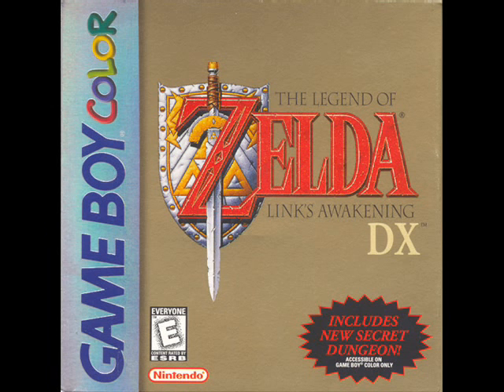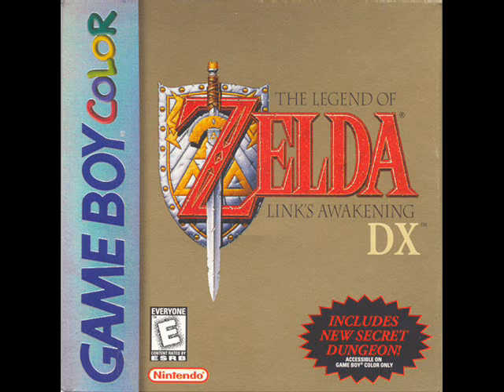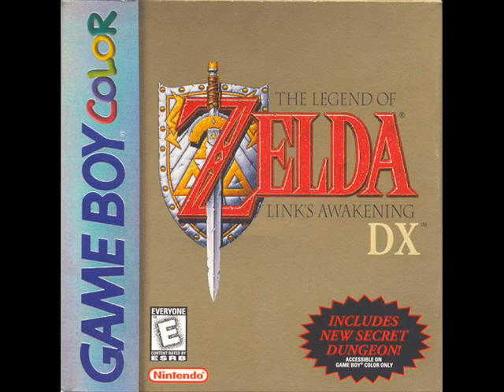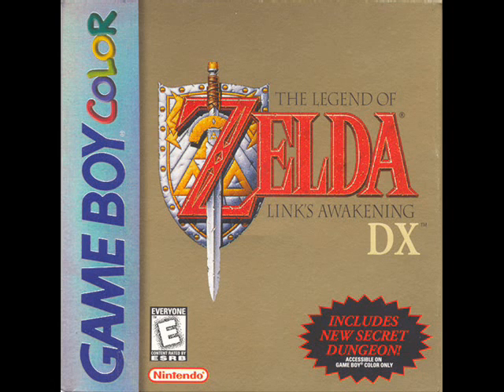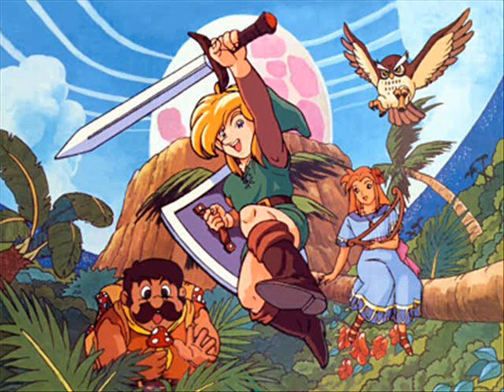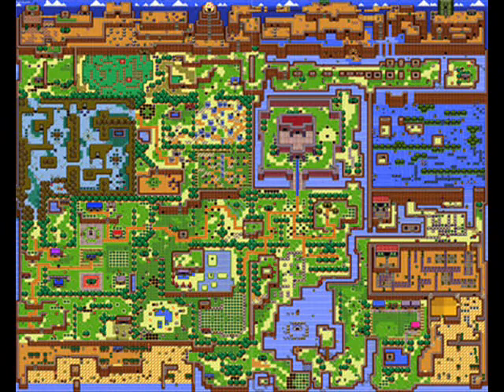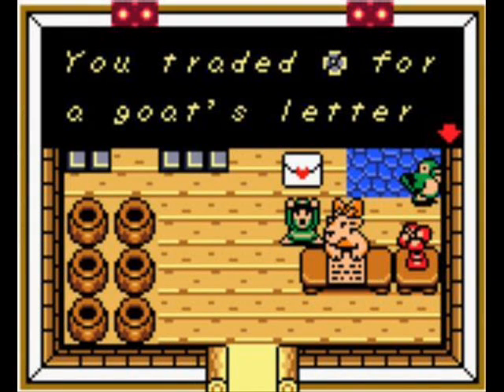Snackattack8's Reviews: The Legend of Zelda: Link's Awakening DX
Not really sure how or why this happened, but it did. This is the first installment of what will hopefully be a new series of mine, Snackattack8's reviews! This series, if it becomes a reality, will surely take a backseat to my let's play videos, so I don't think it would really hinder the rate at which I upload those. In this episode, we will be reviewing a timeless classic for the Gameboy Color, Link's Awakening DX, a game which probably everyone but me played 12 years ago. Anyway, I hope you guys enjoy, tell me what you think of this or if you would like to see more in the comments.

The intro song:
"Clash at the Mountains" by zircon